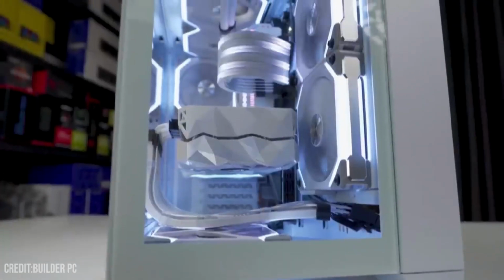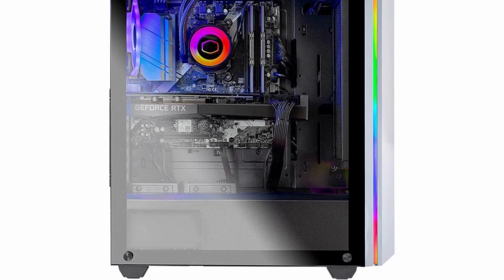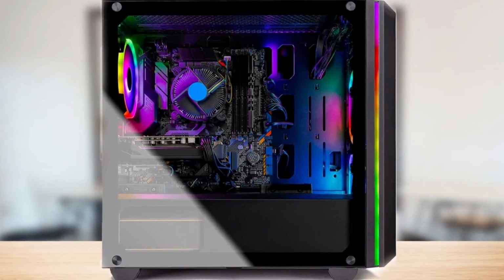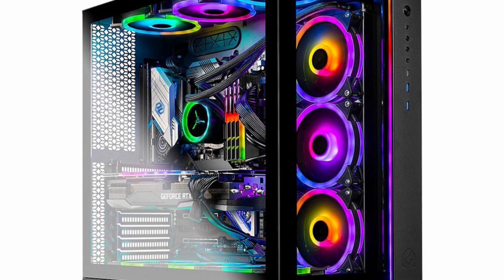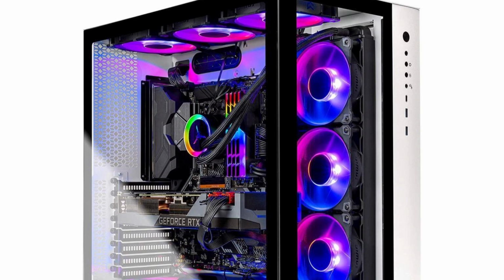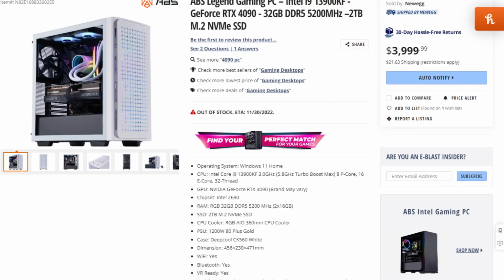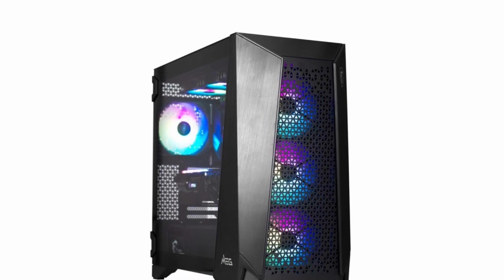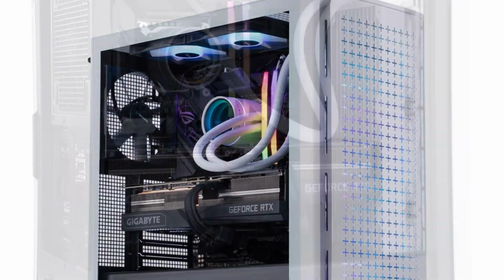5 Best NEW High End Prebuilt Gaming PCs in 2022 (RTX 4090) 🔥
In this video, you will find my opinion the best top 5 high end prebuilt gaming PC list including new gaming desktops with the RTX 4090 as the GPU alongside Ryzen 7000 series CPUs, links are provided down below👇
[ October 2022 ]

🖥️ High-end Gaming Prebuilt PCs Here 🖥️

✅ Skytech Chronos 3070

➜(Under $560) ( console )
➜($560-$ 799 Budget)

240MM Liquid Cooler
360MM Liquid Cooler
500GB SSD I recommend
1TB SSD I recommend on a Budget
1TB SSD I recommend (HIGH END)
16GB RAM I recommend (CL16 2X8 3200MHZ)
32GB RAM I recommend (CL16 4X8 3600MHZ)
best high end prebuilt PC 2022 rtx 4090 ryzen 7000 series